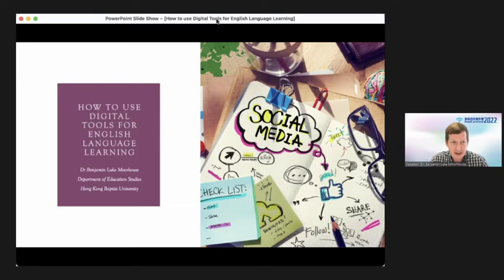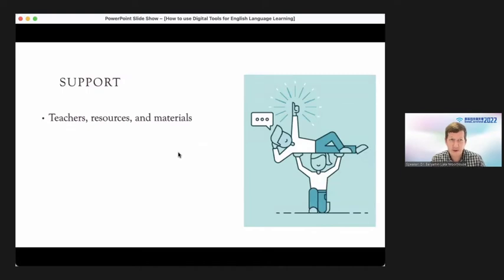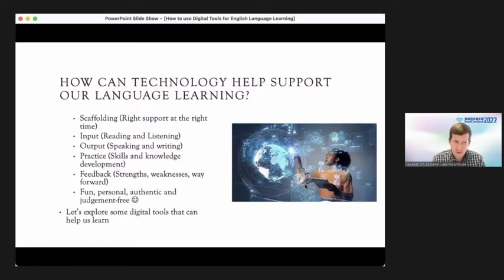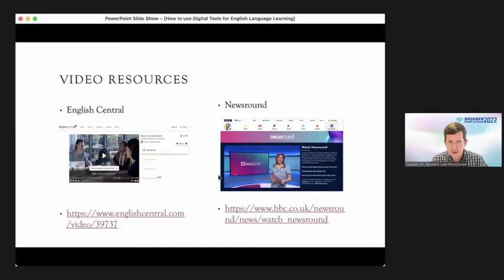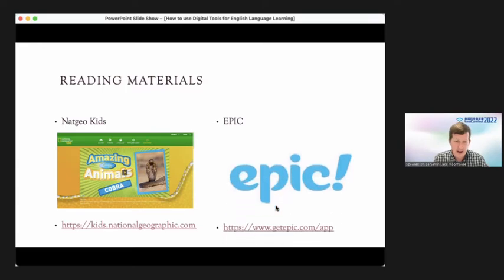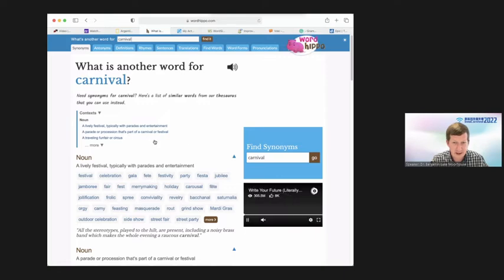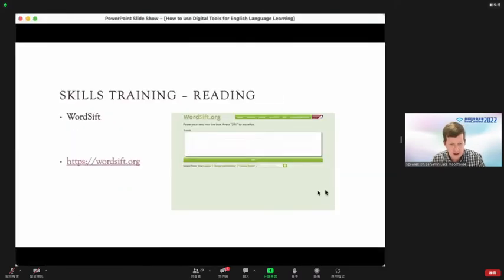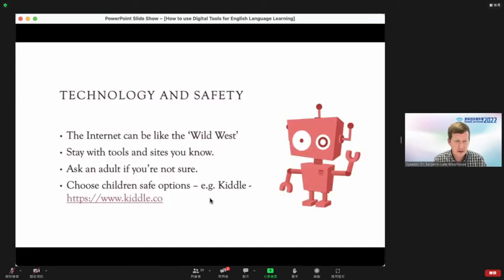InnoCarnival 2022 如何使用數碼工具學習英語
機構：
香港浸會大學

講者：
香港浸會大學教育學系助理教授 Benjamin Luke Moorhouse博士

簡介：
現今世代有各種各樣幫助中小學生學習英語的數碼工具可供使用。這些工具可協助學生進行閱讀、寫作、口語、聽力，詞彙和語法練習，當中許多是免費或提供免費版本，亦易於使用。

是次講座中，Moorhouse博士將分享一些他認為特別有用的數碼工具，亦會給學生們一些使用建議，幫助他們實現語言學習目標及培養自學能力。

*講座以英語進行